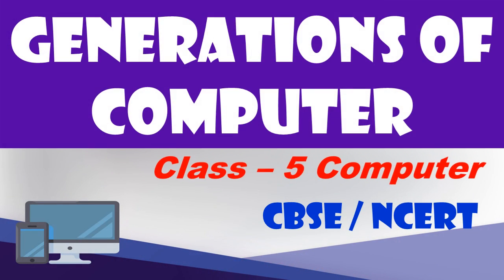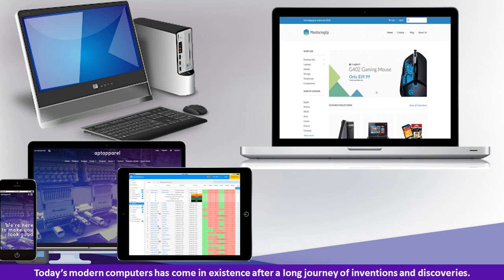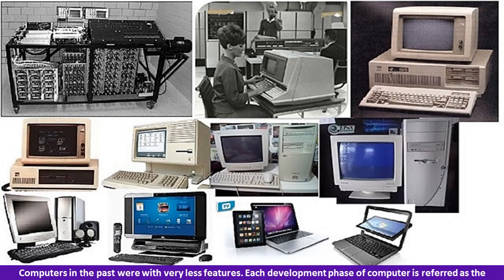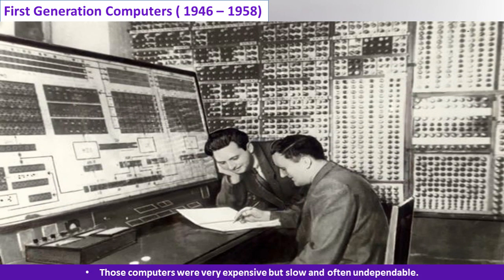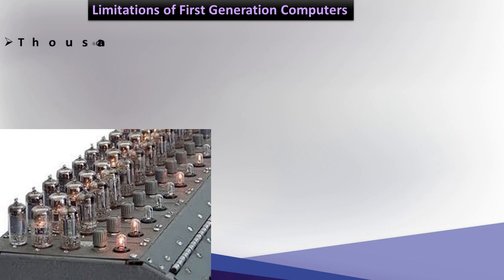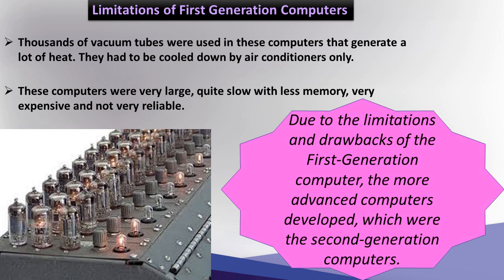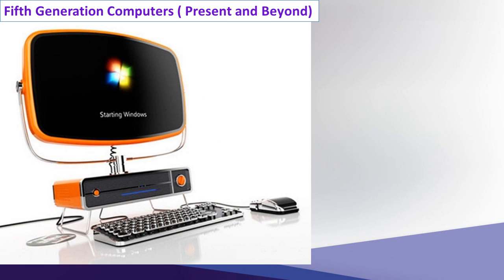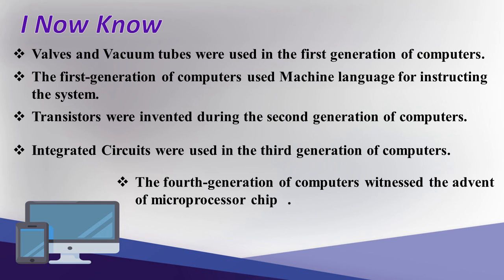Generations Of Computer || Class - 5 Computer || CBSE / CAIE ICT Education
Learn the various generations of the computer with their advantages and disadvantages.